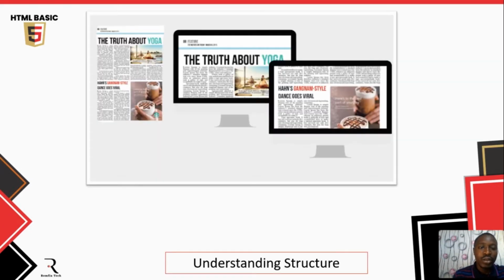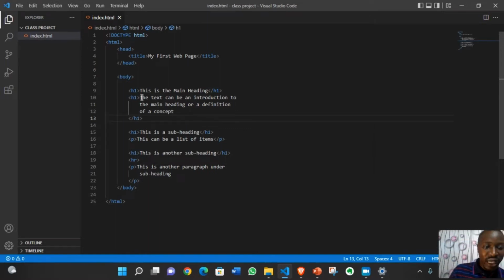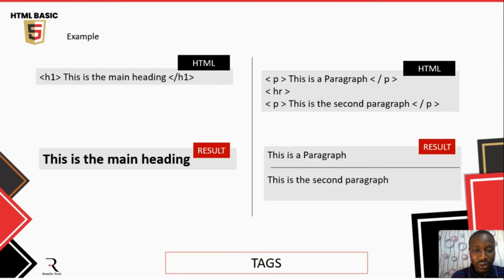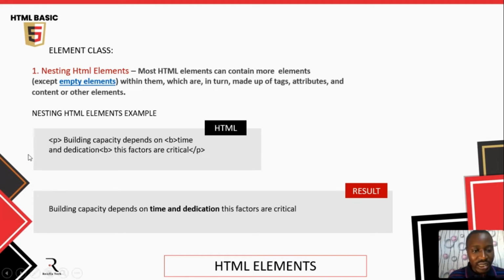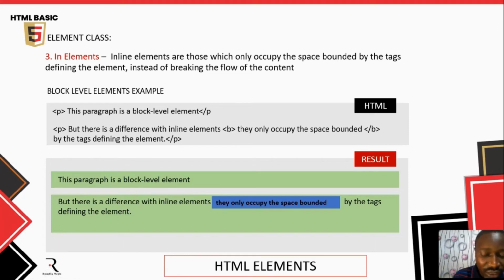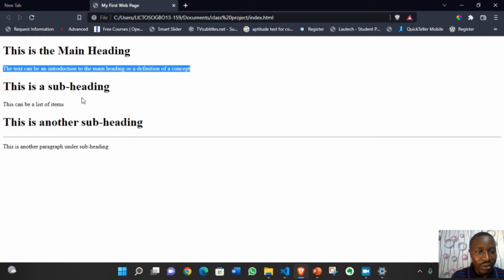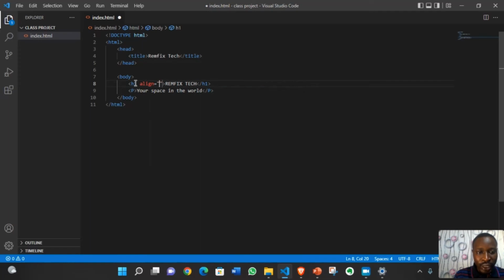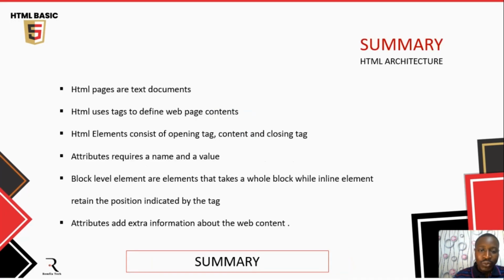Understanding Html Architecture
👩‍💻Programming with remi
👩‍💻simply learn to code for free

Learn the basic of html structure, tags, attribute and elements functions.

🔗🌐link and references :
Visual Studio Code :